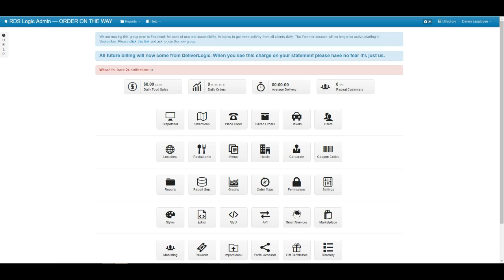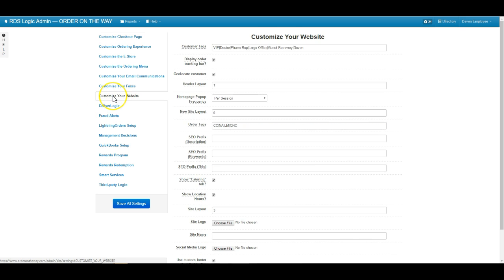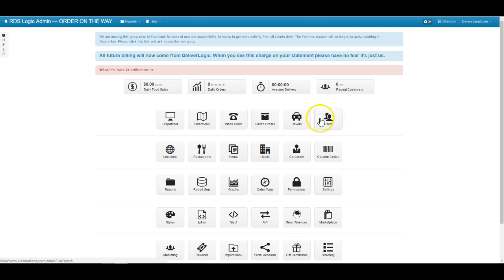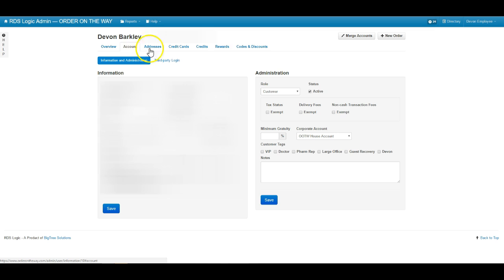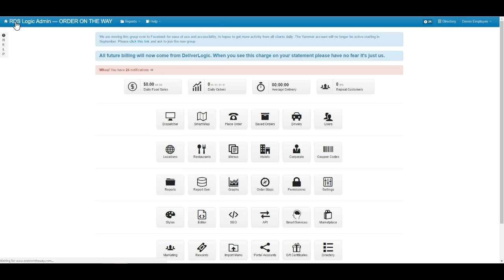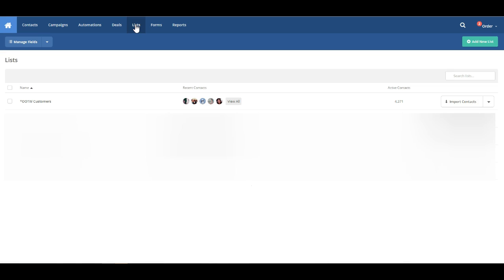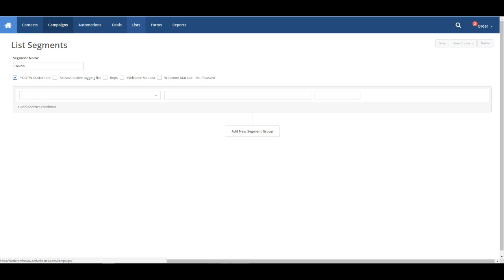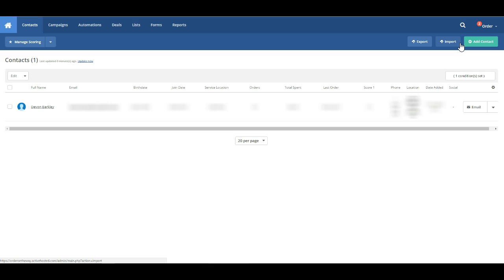Marketing Suite - Segmenting Using RDS Logic Tags